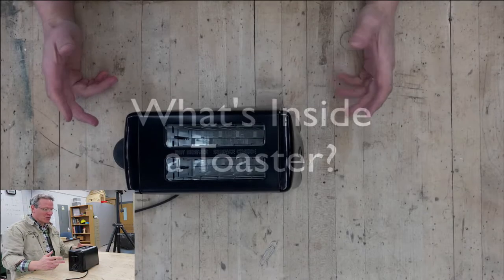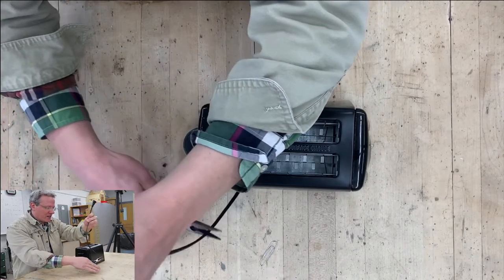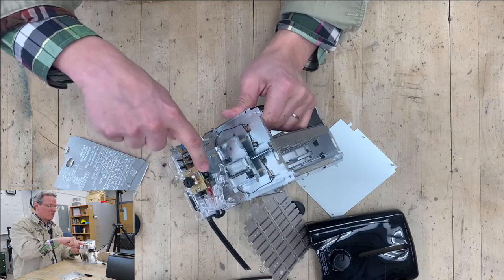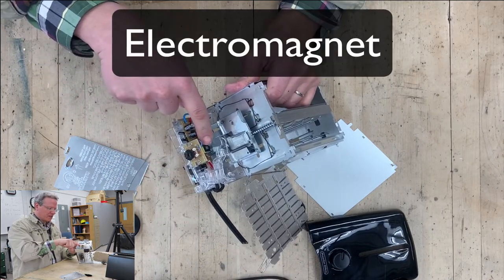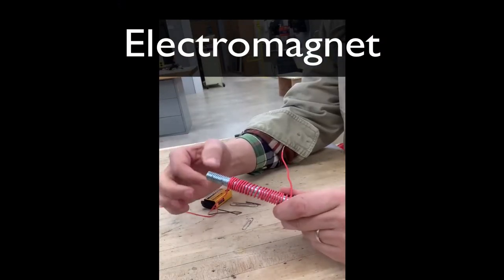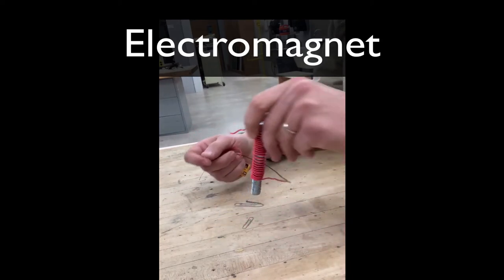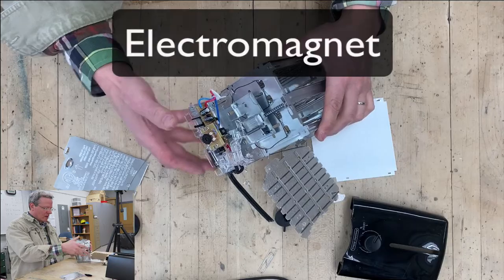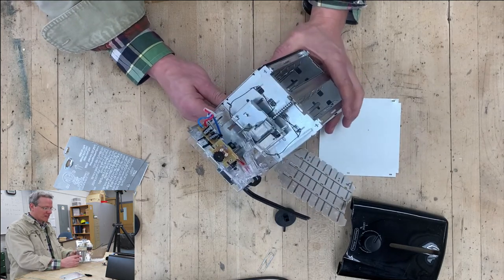What's inside of a toaster?